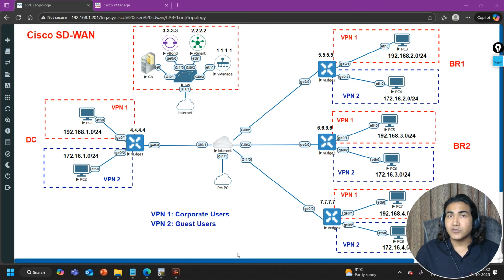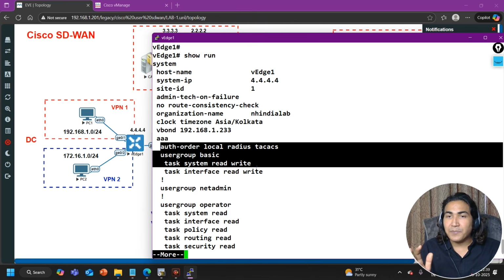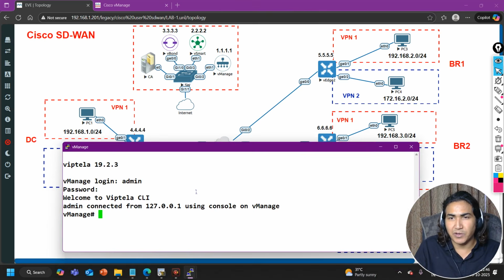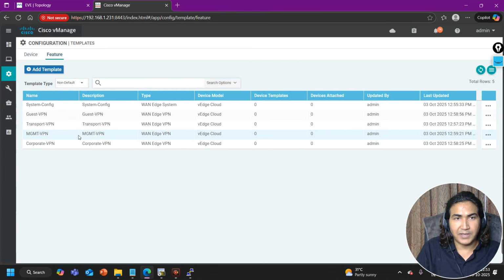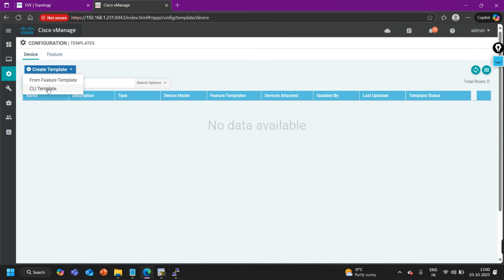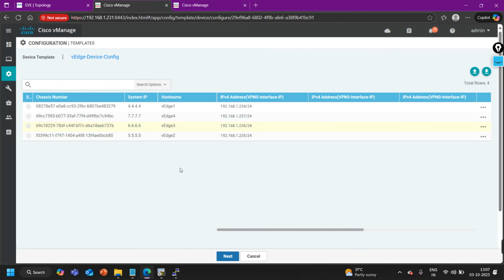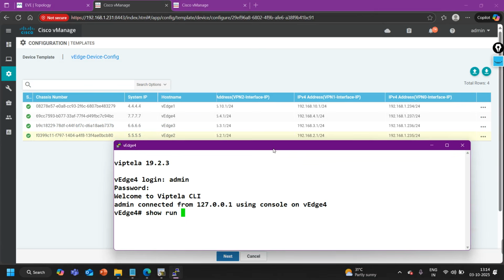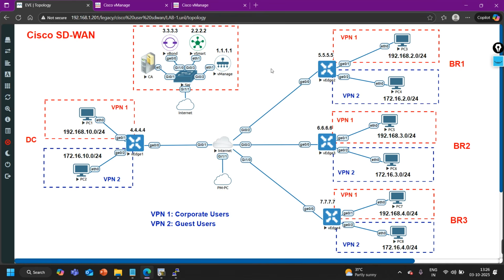Modern Way to Configure and Manage WAN-Edge Devices | Learn and Master Software-Defined Networking